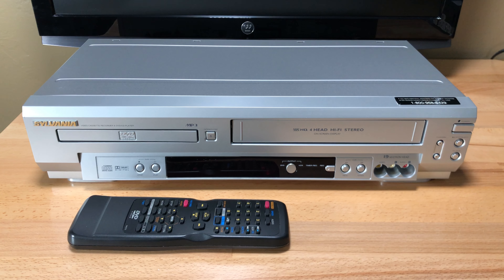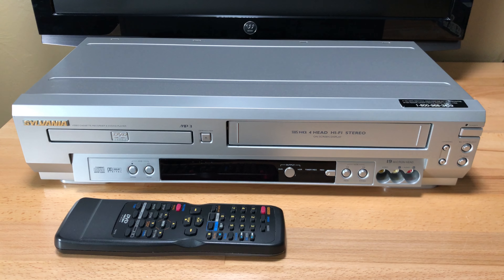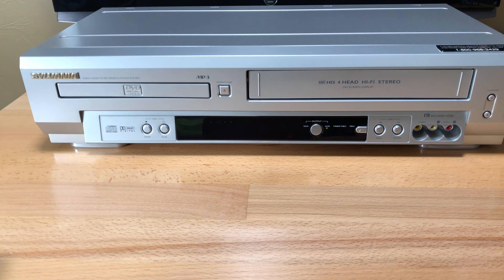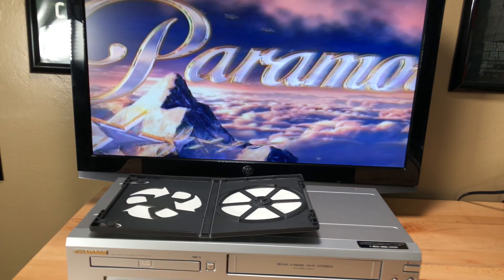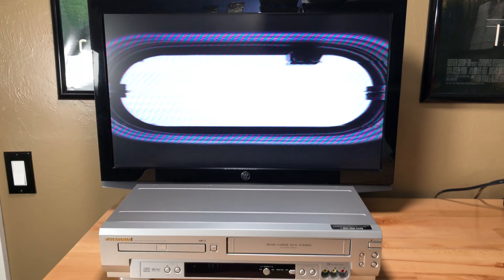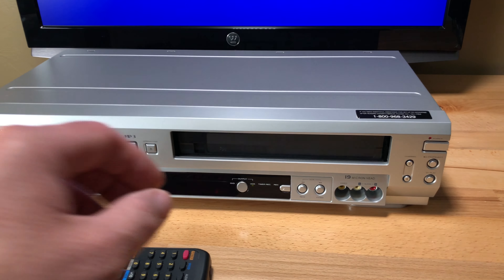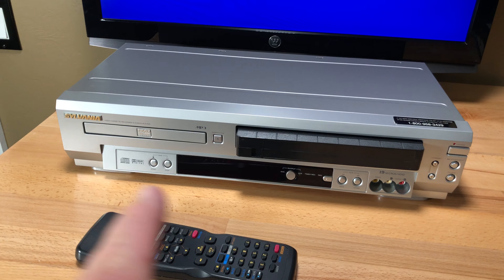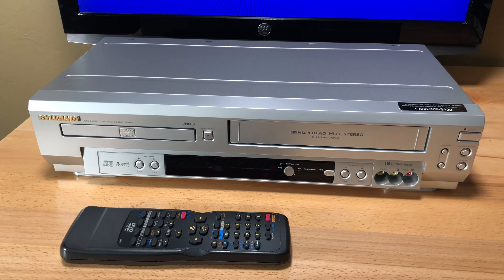Sylvania SSD803 DVD VCR Combo